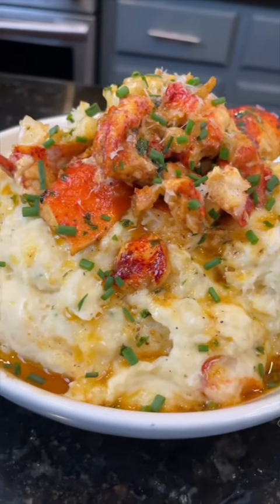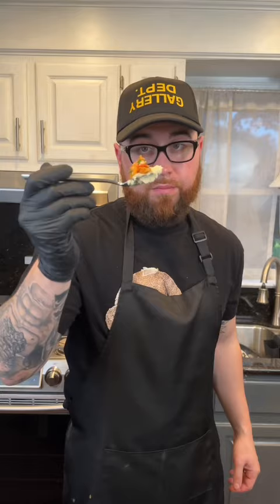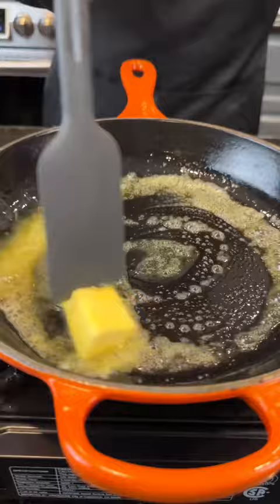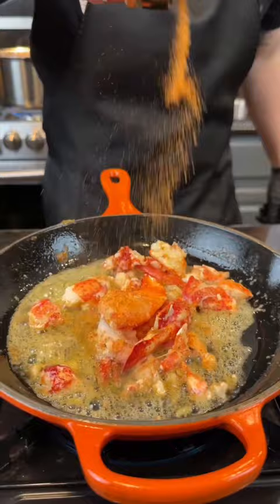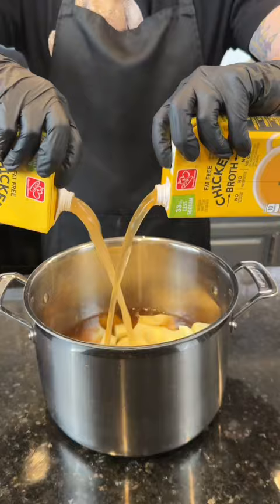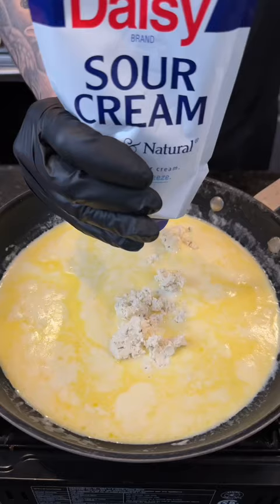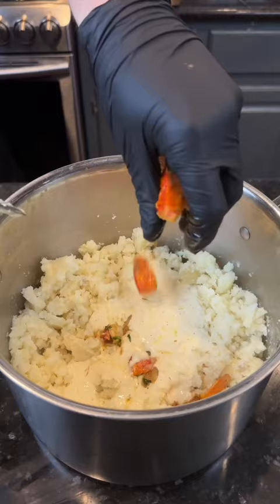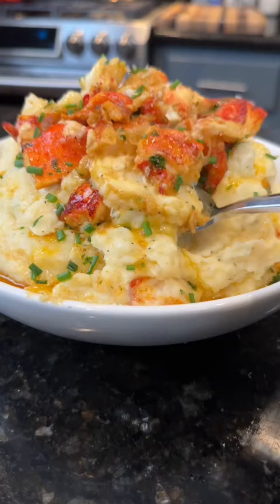EPIC Lobster Mashed Potatoes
How To Make Steakhouse Quality Mashed Potatoes at Home (Lobster Mash Recipe)